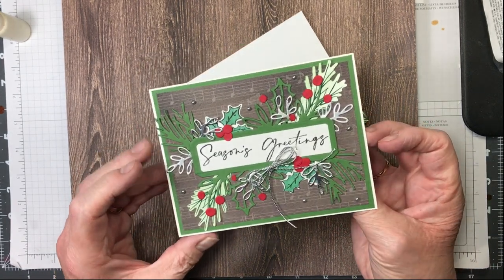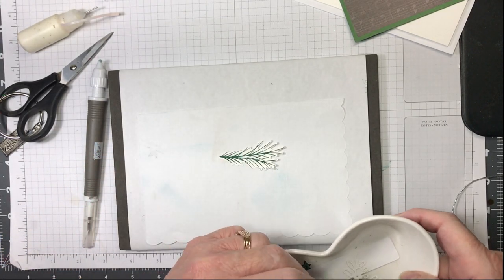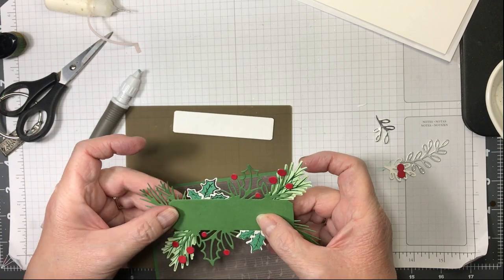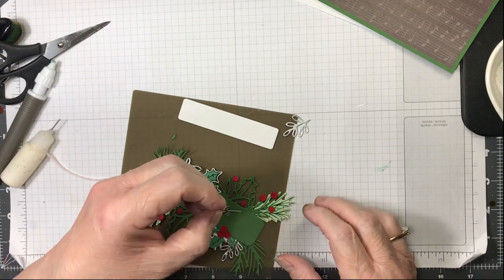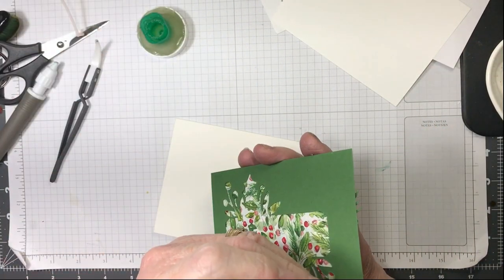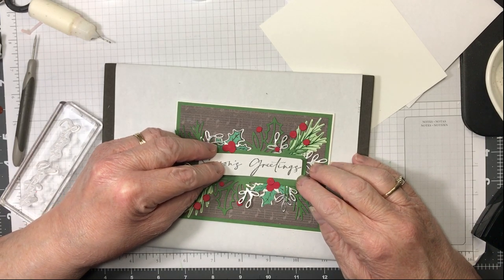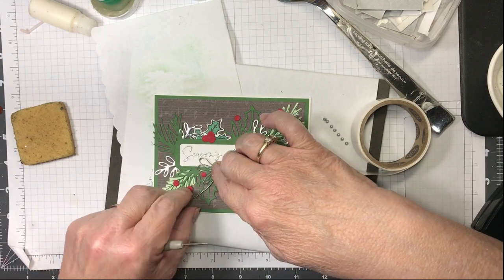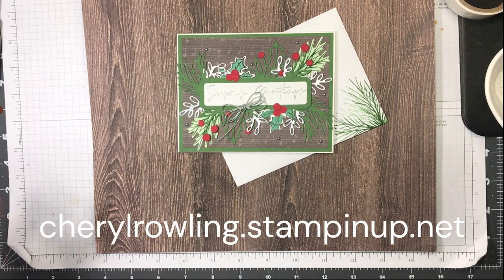Joy of Christmas Music Card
Stamps, etc.:
*Christmas Classic Bundle   #161977 p. 31 Mini
*Joy of Noel Dies    #161965 p. 30 Mini

Card Stock:
*Basic White     #159276 p. 123
 -5 ½ x 8 ½
 -5 ¼ x 4
 -scraps
*Garden Green    #102584 p. 123
 -5 3/8 x 4 1/8
*Real Red     #102482 p. 123
 -scraps
*Joy Of Christmas DSP`   #161958 p. 29 Mini
 -5 1/8 x 3 7/8
*Silver Foil     #156457 Online
 -scraps

Ink:
*Garden Green    #147089 p. 123
*Versa Mark     #102283 p. 137

Blends:
*Shaded Spruce – light   #154903 p. 123

Misc.:
*Take a Pick Tool    #144107 p. 145
*Small Blending Brushes   #160518 p. 137
*Embossing Additions Tool Kit  #159971 p. 136
*Simply Elegant Trim – silver  #155766 p. 144
*Stampin Emboss Powders   #155555 p. 136
 -Metallic - Silver
*Rhinestones Basic Jewels  #144220 p. 140
*Multipurpose Liquid Glue   #110755 p. 138
*Silicone Craft Sheet   #127853 p. 138
*Heat Tool     #129053 p. 136
*Mini Glue Dots    #103683 p. 138